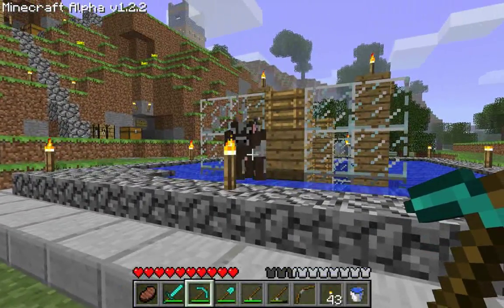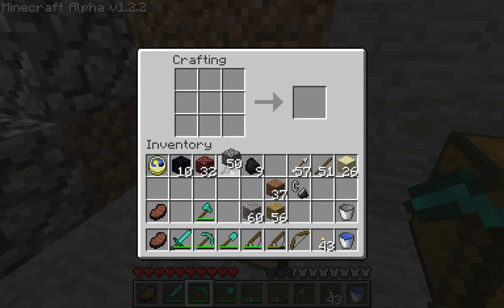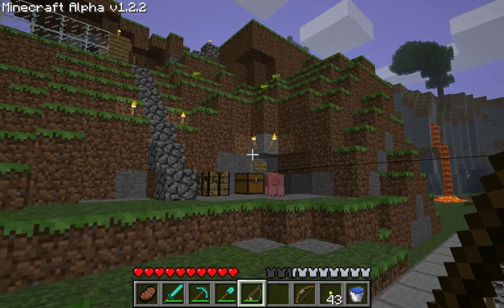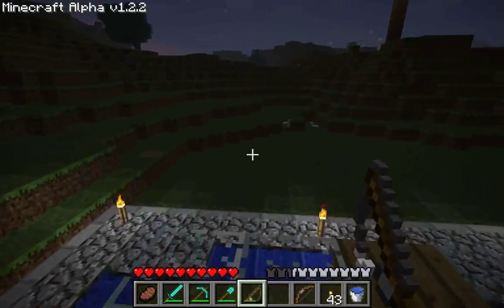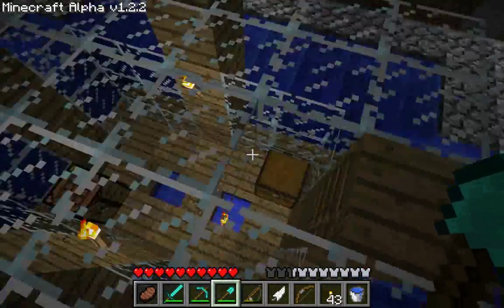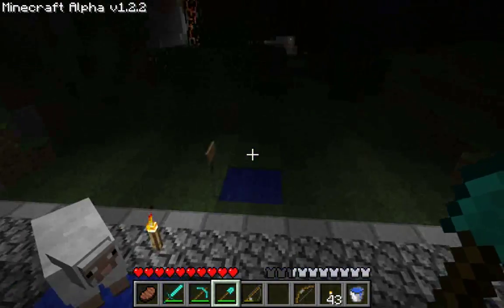Minecraft Tutorials - 23b - How to Survive & Thrive (Mob Trap)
Tutorial for Minecraft Alpha (where bad things come out from the dark and try to eat you).  This tutorial series is intended to help new players learn to survive & thrive in the Minecraft Alpha universe.

This episode is a continuation of  tutorial 23 where I share a few minor improvements and modifications to the mob trap.